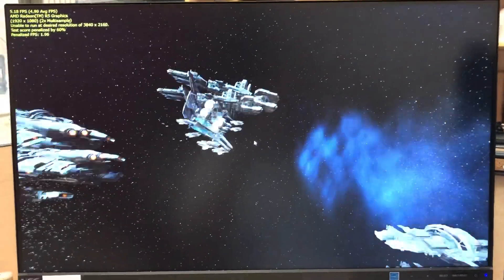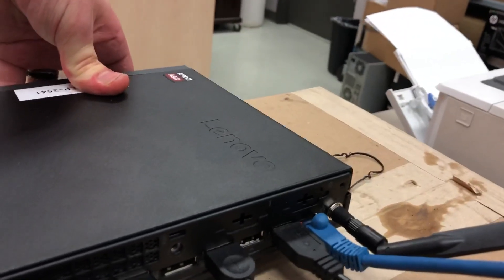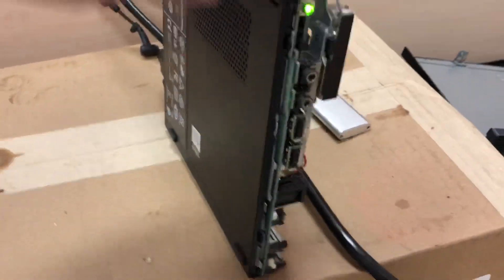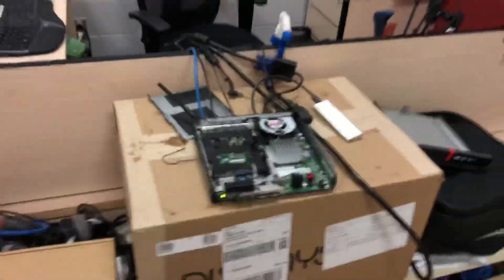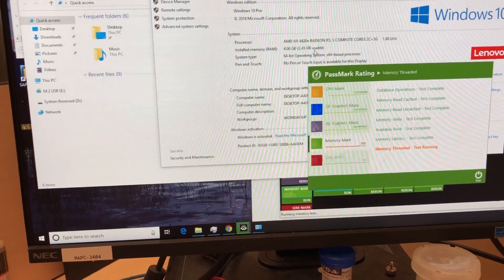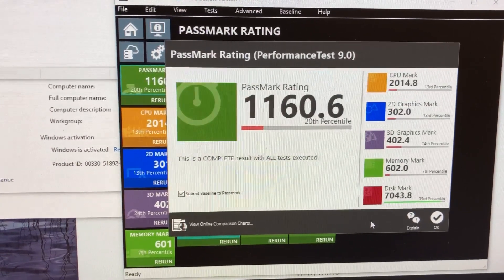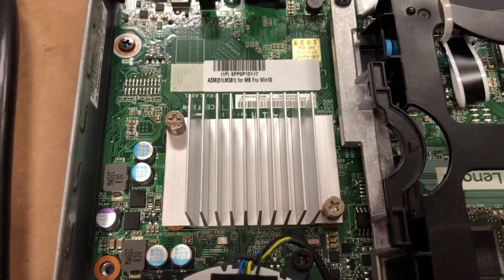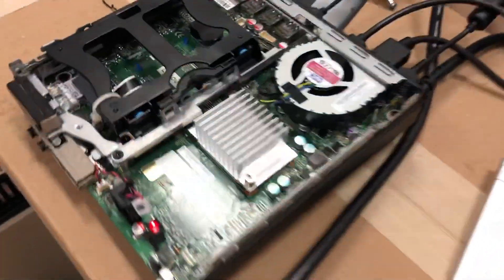Budget Lenovo ThinkCentre M625Q Review & Benchmark M625q A9-9420e MEMORY UPGRADE HOW TO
An IT admin’s dream
With the ThinkCentre M625q Tiny, you can create your own modular all-in-one desktop. What’s more, the ThinkCentre M625q Tiny platform is guaranteed to be available for a very long time, so you can manage your PC lifecycle more economically.
Lenovo ThinkCentre M625q Tiny
Tiny footprint, big statement
The ThinkCentre M625q Tiny is extremely compact. This tiny desktop fits just about anywhere and can be positioned horizontally or vertically—mount it on a wall, behind a monitor, or even under a desk. You can even power digital signage since it's so easy to hide from view. It delivers reliable, professional-level performance, while freeing up valuable desk-space.

Tough as it is tiny
The ThinkCentre M625q Tiny is built to last in any environment. It carries the Think name, which means it's tested against military-specification requirements, as well as numerous rigorous quality checks. From enduring arctic temperatures to desert heat, this device can handle anything from minor bumps to extreme temperatures and dusty conditions.
Deny would-be data thieves
The ThinkCentre M625q Tiny is optimized for protection and security. Armed with Trusted Platform Module (TPM), which works in conjunction with Windows, the ThinkCentre M625q Tiny encrypts all your data, as well as your passwords. Keep all your confidential and critical data safe without worry.
Give wait time the boot
With a cutting-edge processor, the ThinkCentre M625q Tiny handles demanding tasks with ease. Power through your tasks on a responsive system that boots in seconds, lets you install and open apps without delay, find files quickly, and switch between multiple programs seamlessly.

Green-light on savings
The ThinkCentre M625q Tiny’s environmental certifications include Energy Star, EPEAT® Gold, and Greenguard®. Plus it's UL-rated, which certifies safety and environmental claims. This means you'll not only be helping sustain the environment, but you’ll also be helping your bottom line!

Lenovo Desktop Computer ThinkCentre M625q (10TF000GUS) A9-Series APU A9-9420e (1.80 GHz) 4 GB DDR4 128 GB SSD AMD Radeon R5 Windows 10 Pro 64-Bit

10TF000GUS